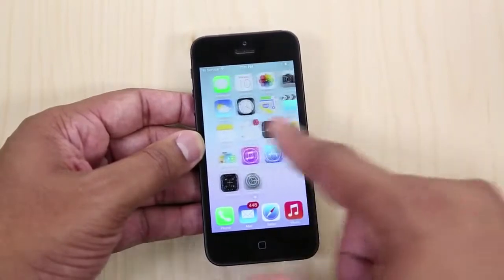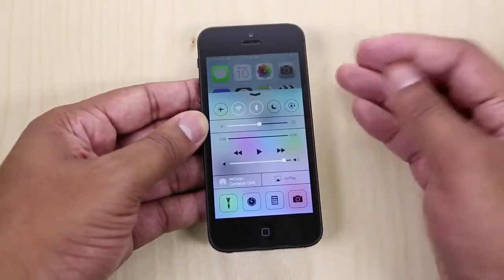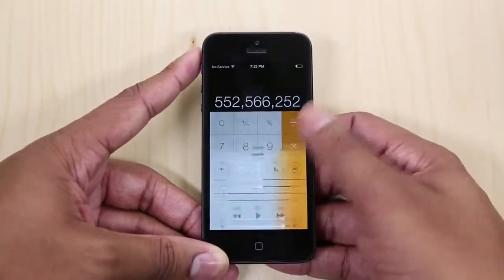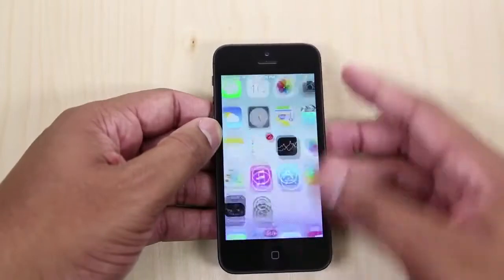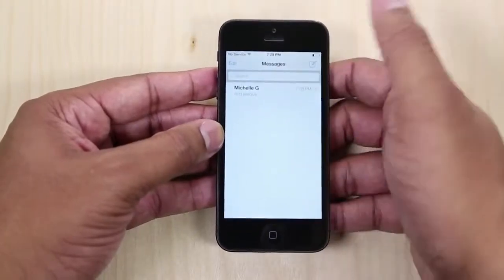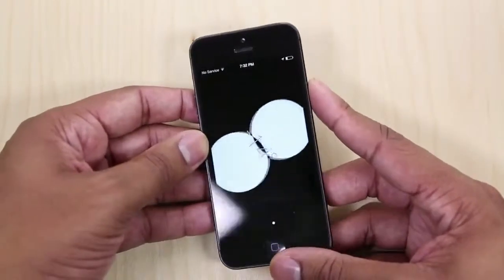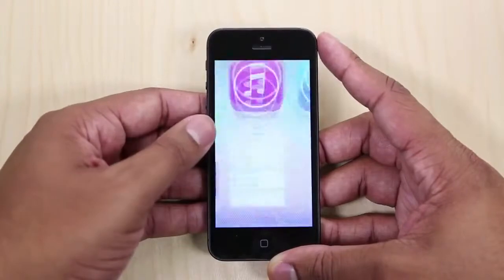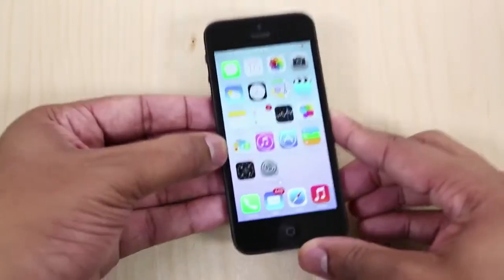Apple Iphone IOS7